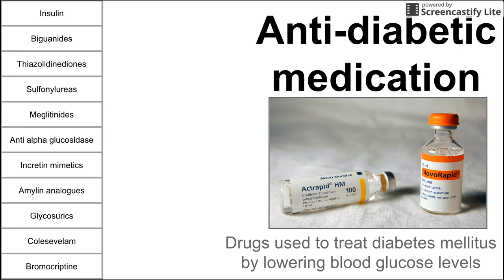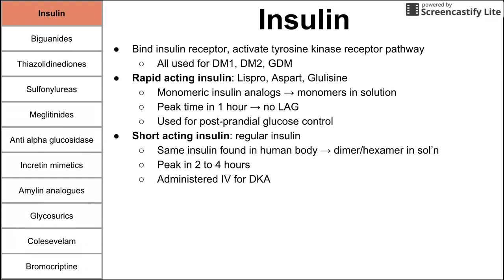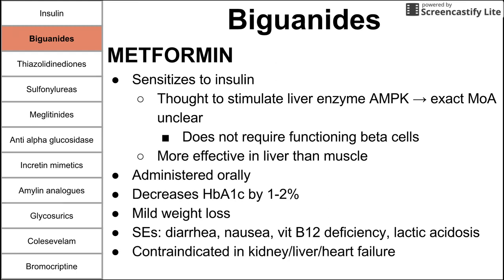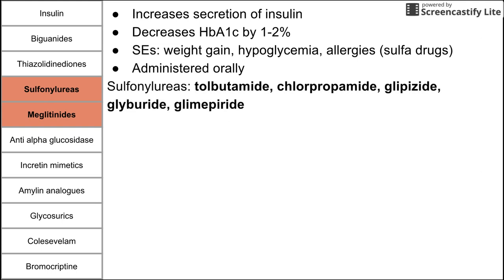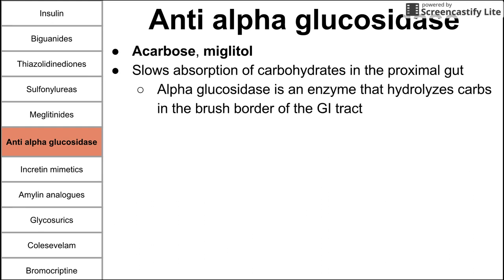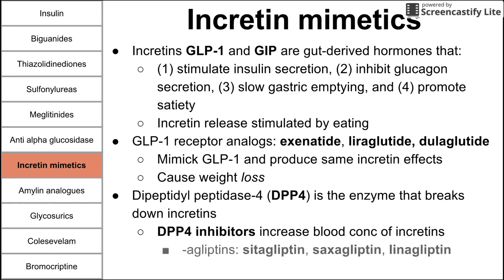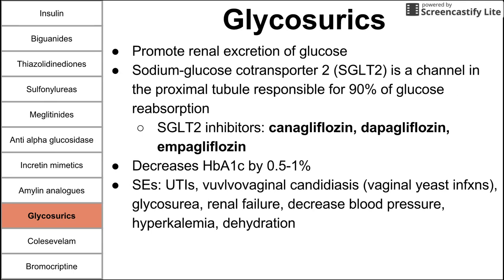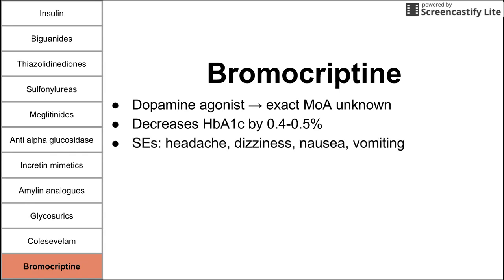Anti-diabetic medications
This is a short video on medications used to treat diabetes mellitus by lowering blood glucose levels

ADDITIONAL TAGS:
Insulin
Bind insulin receptor, activate tyrosine kinase receptor pathway
All used for DM1, DM2, GDM
Rapid acting insulin: Lispro, Aspart, Glulisine
Monomeric insulin analogs â†’ monomers in solution
Peak time in 1 hour â†’ no LAG
Used for post-prandial glucose control
Short acting insulin: regular insulin
Same insulin found in human body â†’ dimer/hexamer in solâ€™n
Peak in 2 to 4 hours
Administered IV for DKA
Intermediate acting insulin: NPH
Peak in 4 to 10 hours
Long acting insulin: glargine, detemir
Insulin analog â†’ precipitates at body pH
Doesnâ€™t really peak, relatively flat
Good for mimicking basal insulin secretion
Biguanides
METFORMIN
Sensitizes to insulin
Thought to stimulate liver enzyme AMPK â†’ exact MoA unclear
Does not require functioning beta cells
More effective in liver than muscle
Administered orally
Decreases HbA1c by 1-2%
Mild weight loss
SEs: diarrhea, nausea, vit B12 deficiency, lactic acidosis
Contraindicated in kidney/liver/heart failure
First line for DM2
Insulin
Thiazolidinediones
TZDs or -glitazones: pioglitazone and rosiglitazone
Sensitizes to insulin â†’ increases number and sensitivity
Bind to peroxisome proliferator-activated receptor gamma (PPARÎ³)
More effective in periphery (muscle/fat) than liver
Does not require functional beta cells
Administered orally
Decreases HbA1c by 1-1.5%
Mild weight gain, increases LDL, expensive, slow onset
SEs: weight gain, edema, heart failure, liver toxicity, fractures
Safe with renal failure
Increases secretion of insulin
SEs: weight gain, hypoglycemia, allergies (sulfa drugs)
Administered orally
Sulfonylureas: tolbutamide, chlorpropamide, glipizide, glyburide, glimepiride
Binds to SU on the ATP-activated potassium of beta cells â†’ requires functional beta cells
Blocks K channel â†’ Ca influx â†’ activate insulin release
Meglitinides: repaglinide, nateglinide
Bind to another receptor to block K channel â†’ Ca influx â†’ activate insulin release
Faster onset, slower duration, more expensive than sulfonylureas
Anti alpha glucosidase
Acarbose, miglitol
Slows absorption of carbohydrates in the proximal gut
Alpha glucosidase is an enzyme that hydrolyzes carbs in the brush border of the GI tract
Delays carb breakdown and thus absorption
Decreases postprandial hyperglycemia
Administered orally
Decreases HbA1c by 0.5-1%
SEs: flatulence (causes poor adherence), other GI disturbance, liver enzyme elevation
Expensive
Incretin mimetics
Incretins GLP-1 and GIP are gut-derived hormones that:
(1) stimulate insulin secretion, (2) inhibit glucagon secretion, (3) slow gastric emptying, and (4) promote satiety
Incretin release stimulated by eating
GLP-1 receptor analogs: exenatide, liraglutide, dulaglutide
Mimick GLP-1 and produce same incretin effects
Cause weight loss
Dipeptidyl peptidase-4 (DPP4) is the enzyme that breaks down incretins
DPP4 inhibitors increase blood conc of incretins
-agliptins: sitagliptin, saxagliptin, linagliptin
Administered orally
Amylin analogues
Synthetic amylin analogue: pramlintide
Co-secreted with insulin, deficient in diabetes, and has the following effects:
(1) inhibit glucagon secretion, (2) slow gastric emptying, (3) promote satiety
SEs: nausea, hypoglycemia
Promotes moderate weight loss
Administered orally or subcutaneously
Cause weight loss
Glycosurics
Promote renal excretion of glucose
Sodium-glucose cotransporter 2 (SGLT2) is a channel in the proximal tubule responsible for 90% of glucose reabsorption
SGLT2 inhibitors: canagliflozin, dapagliflozin, empagliflozin
SEs: UTIs, vuvlvovaginal candidiasis (vaginal yeast infxns), glycosurea, renal failure, decrease blood pressure, hyperkalemia, dehydration
Promotes substantial weight loss
Colesevelam
Bile acid sequestrant â†’ exact MoA unknown
Decreases HbA1c by 0.3-0.4%
SEs: constipation, dyspepsia, nausea, hypertriglyceridemia
Bromocriptine
Dopamine agonist â†’ exact MoA unknown
Decreases HbA1c by 0.4-0.5%
SEs: headache, dizziness, nausea, vomiting